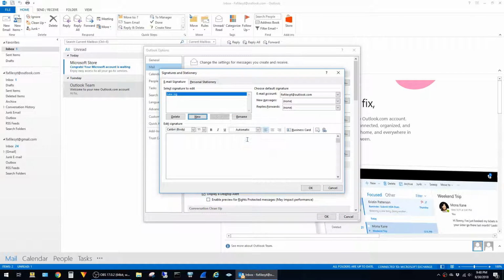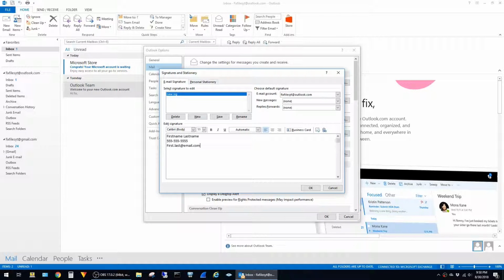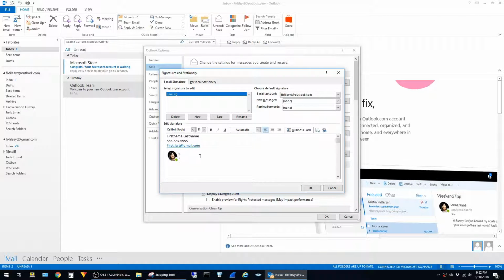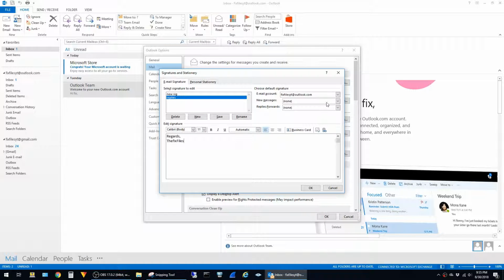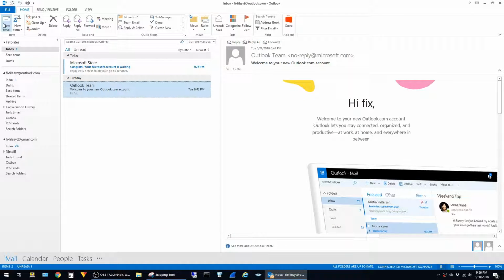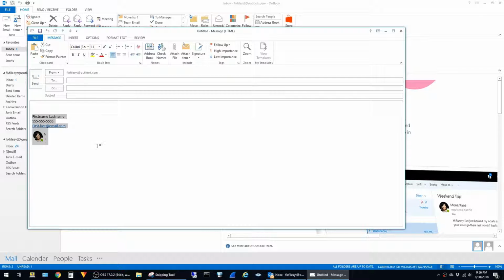How To Create A Outlook Signature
This is a quick video on how to create an email signature in Microsoft Outlook 2013.  This can be done by opening Outlook and clicking File - Options - Mail - Signatures.  Click on New to create a new signature and type the text in the box.  I wanted to keep the video short so I didn't go into great detail, but you can customize the signature with different fonts.  When you have the signature created, just use the drop-down menus to apply it to your 'New Messages' and 'Replies/Forwards' and hit the 'OK' button and you're done!